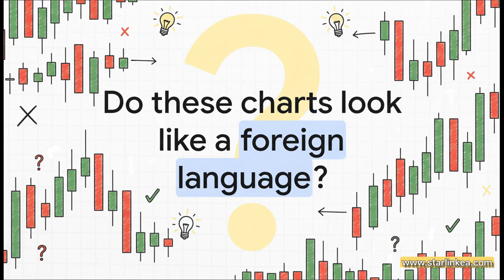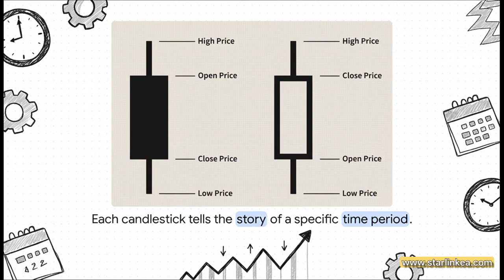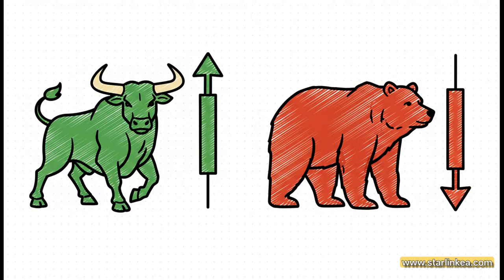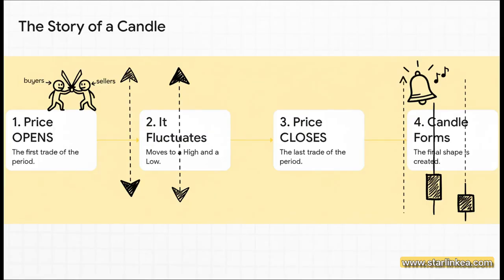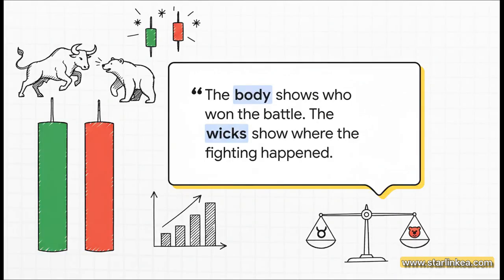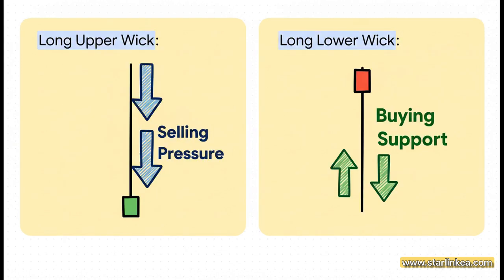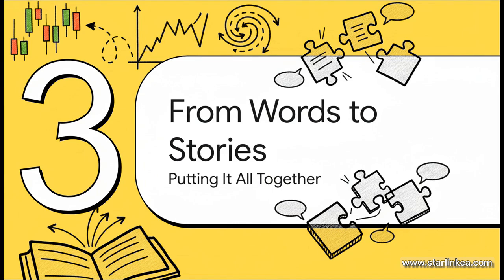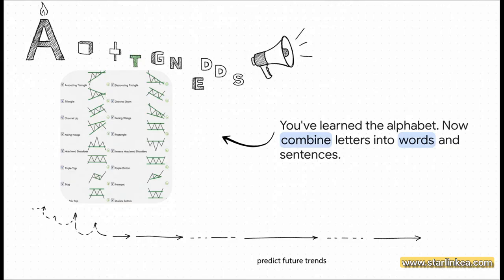Intro to candlestick charts Part1